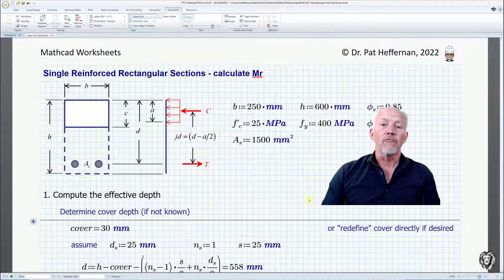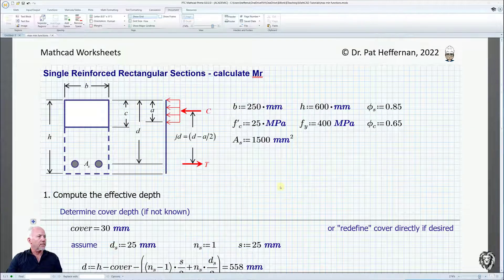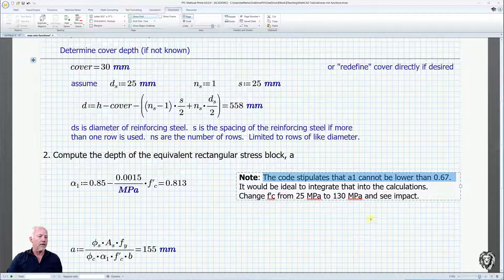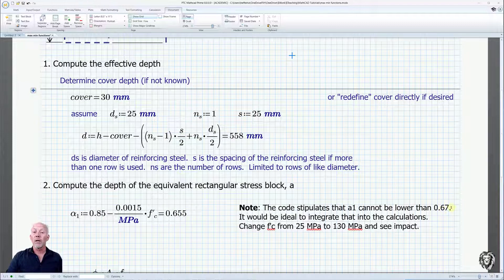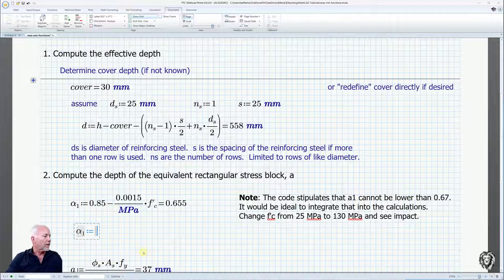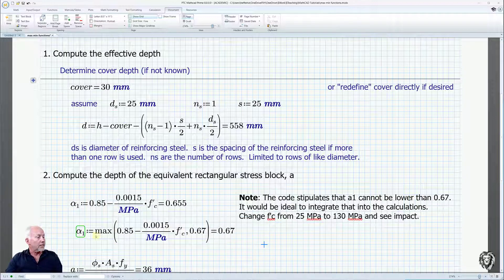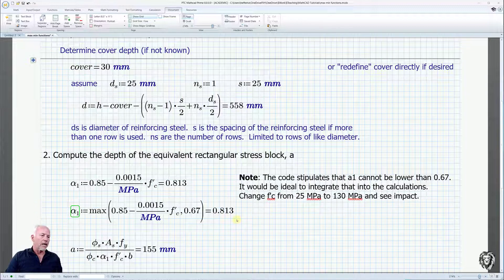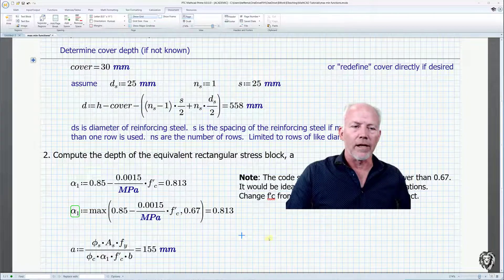PTC Mathcad - Max/Min Function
In this video we cover the use of the max/min function to return the maximum or minimum of multiple requirements.

 • Mathcad